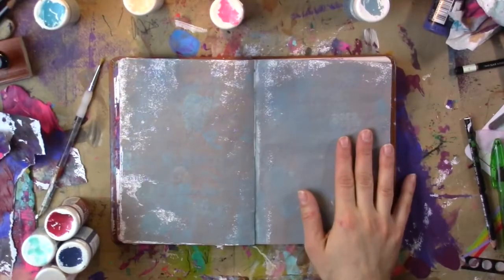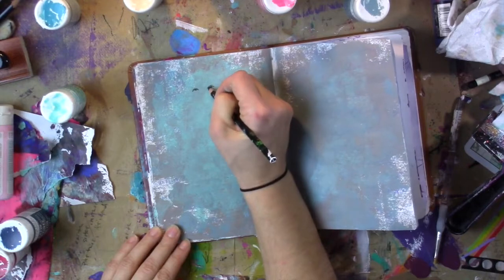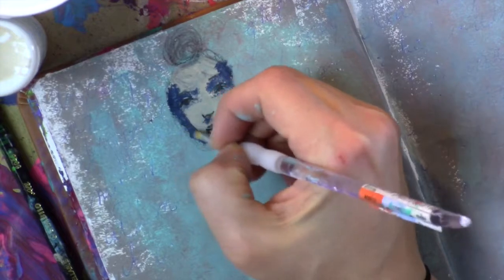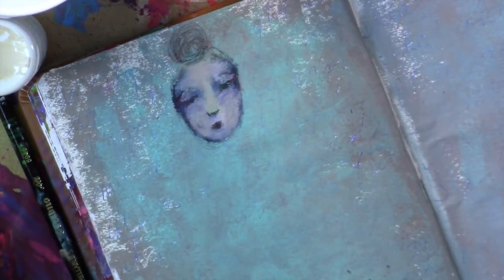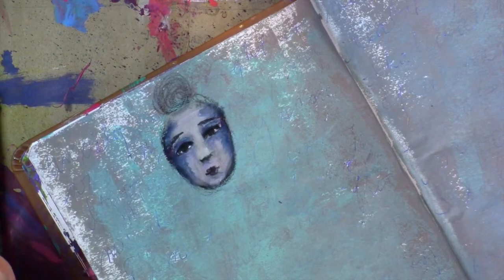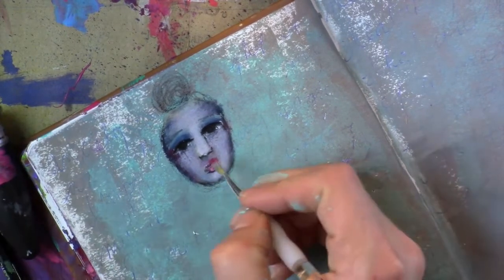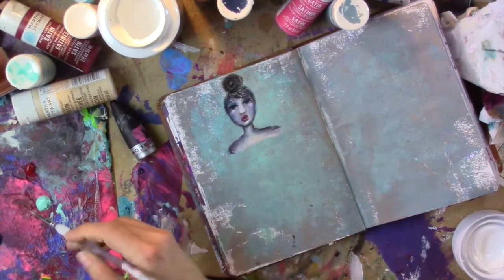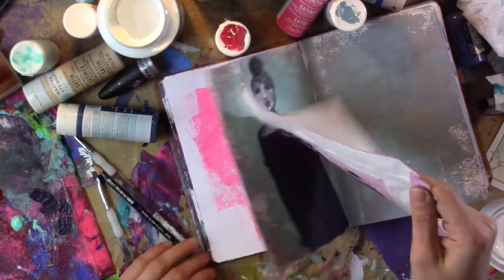Free Mixed Media Art Class - Start Making Art Today: Creating Over a Mixed Media Background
In this free tutorial, we'll start to use the backgrounds we painted in previous videos and use them as the base layer for beautiful creations.

Need more ideas to get you creating? Download my 31 days of prompts for free! They can be used to spark your art, writing, or any other creative endeavor

Want even more inspiration and support? where you can find books, art, freebies, and more. Happy creating!